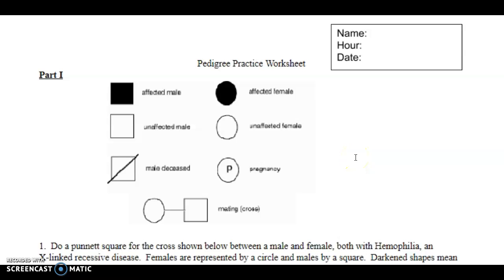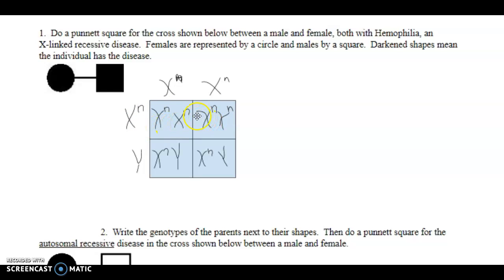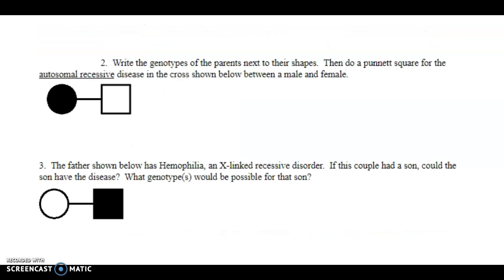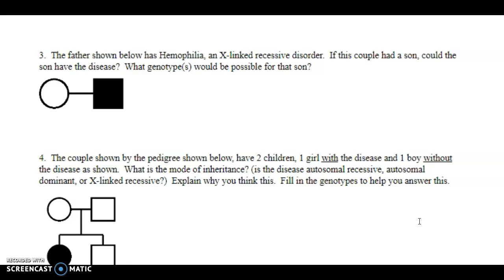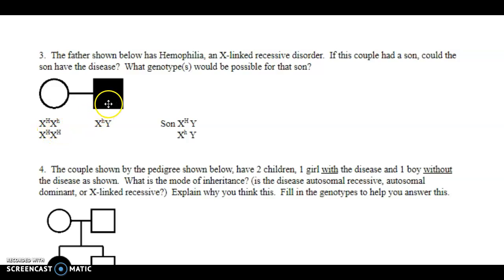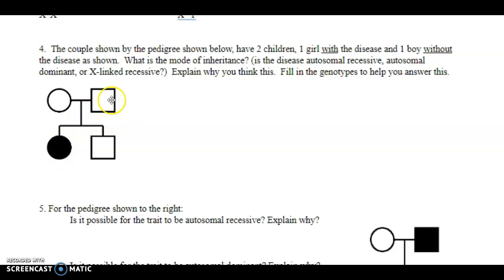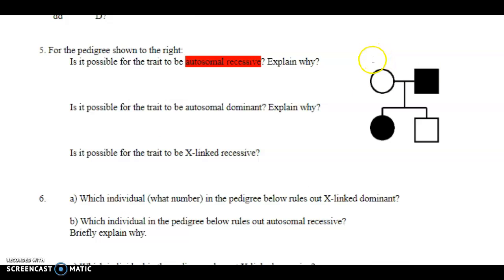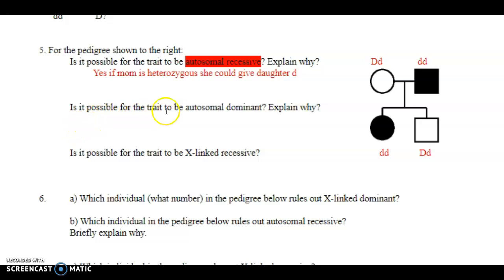Pedigree Practice Worksheet Ms. P Teach Me (Georgia Milestones Biology)